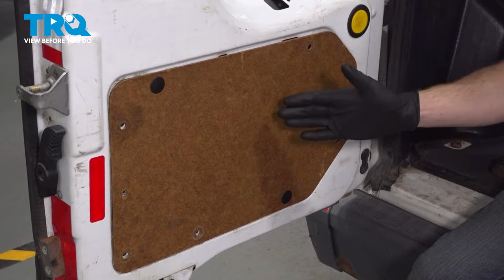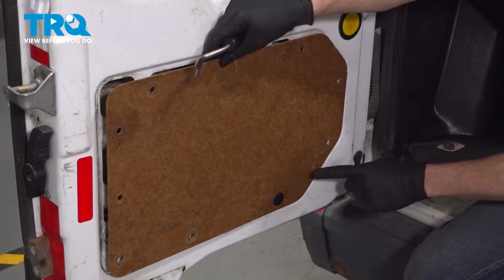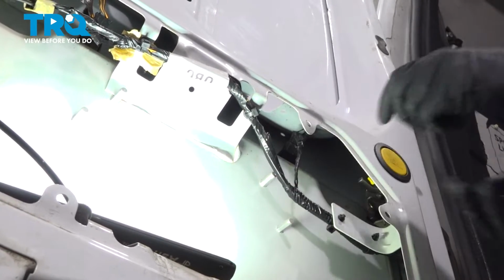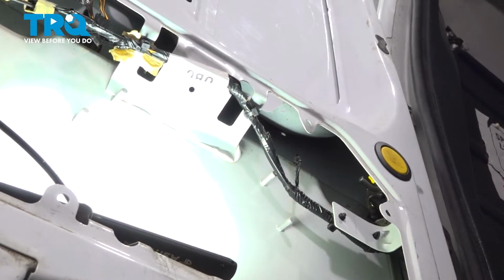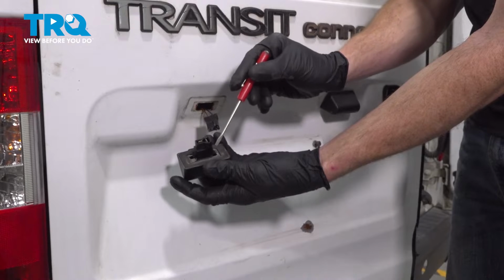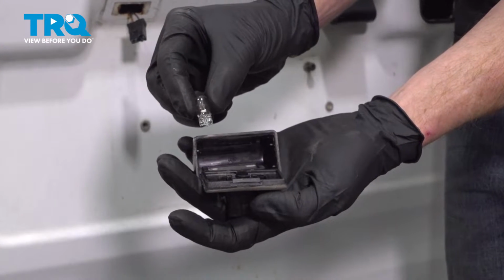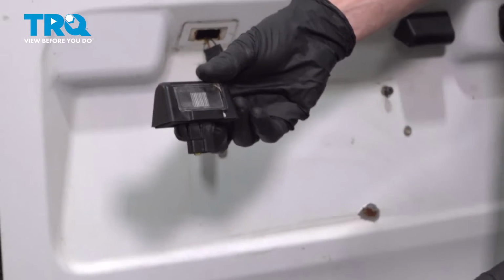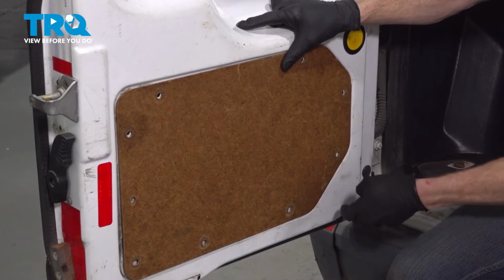How to Replace License Plate Light Bulb 2010-2013 Ford Transit Connect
This video shows you how to install a license plate light bulb on your 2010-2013 Ford Transit Connect.

This repair was done on a 2013 Ford Transit Connect XL 2.0L Mini Cargo Van 4-Door FWD Automatic and the process should be similar on the following vehicles:
2010 Ford Transit Connect
2011 Ford Transit Connect
2012 Ford Transit Connect
2013 Ford Transit Connect

Tools you will need:
• Pocket Screwdriver
• Safety Glasses